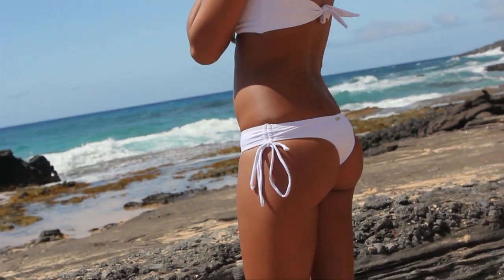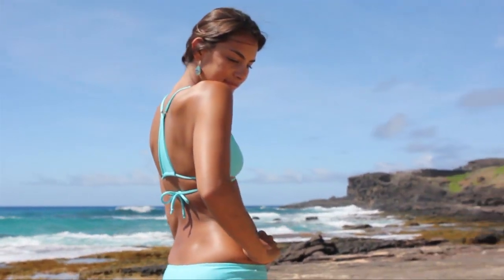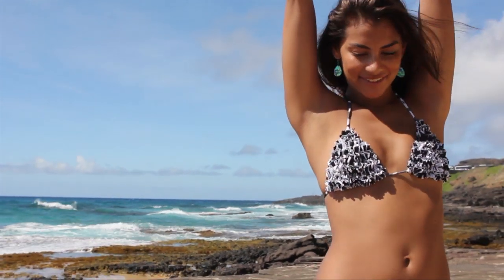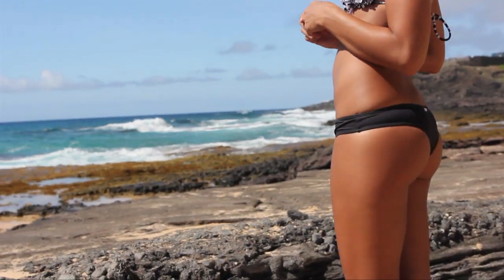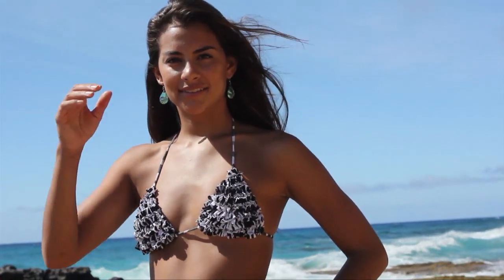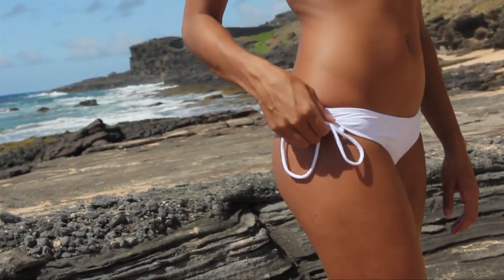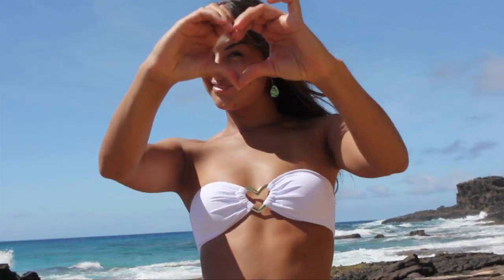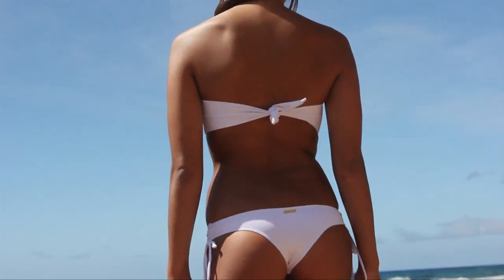San Lorenzo Bikinis # The Low Rise Brief Booty Shorts